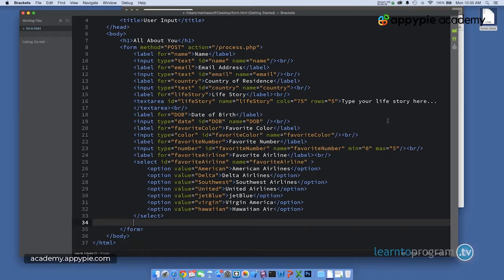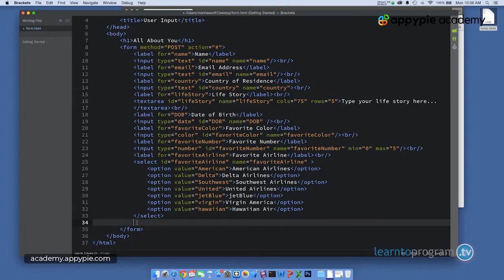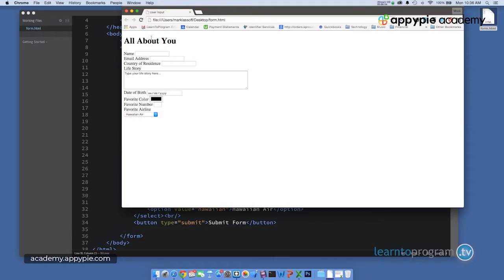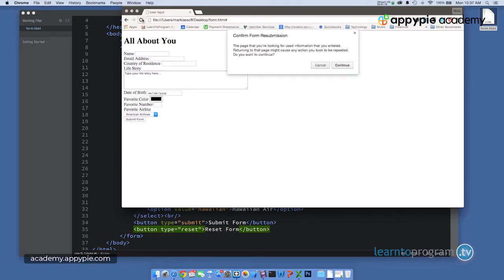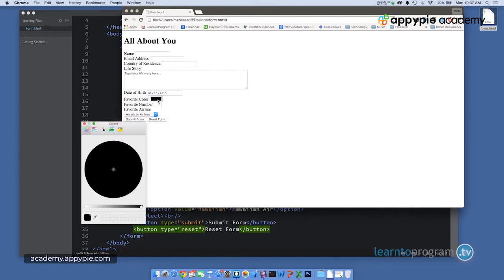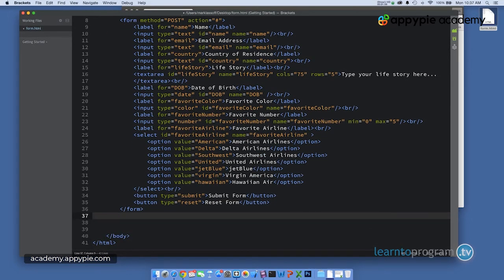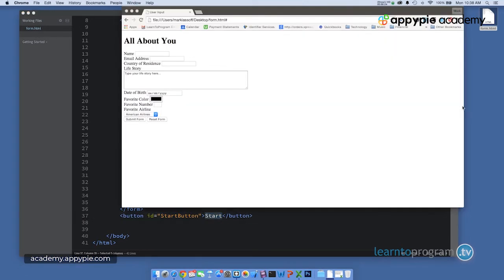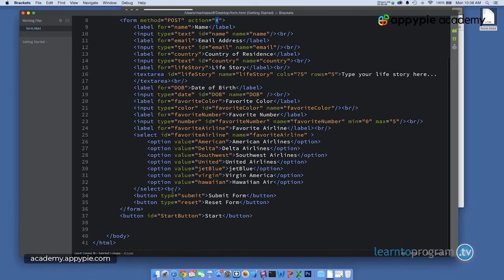Generic, Submit and Reset Buttons: Lesson 47